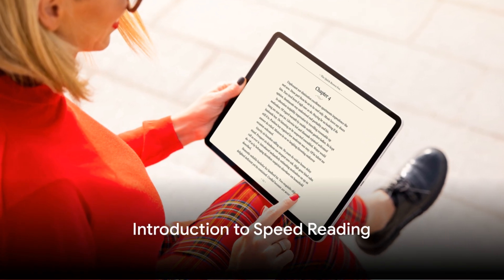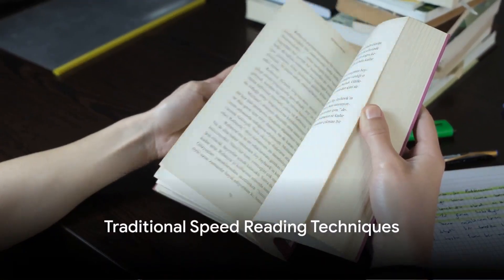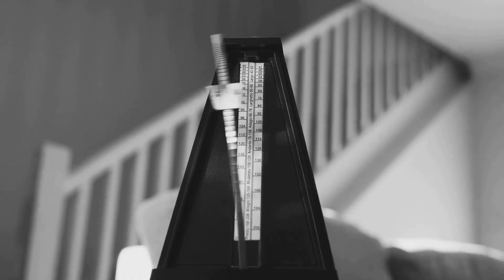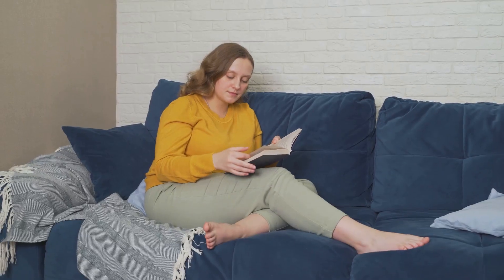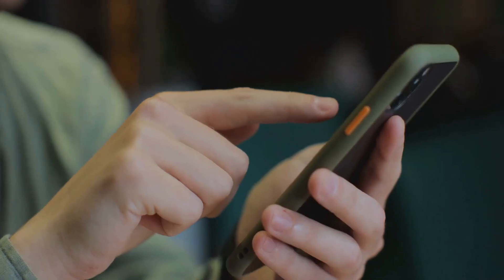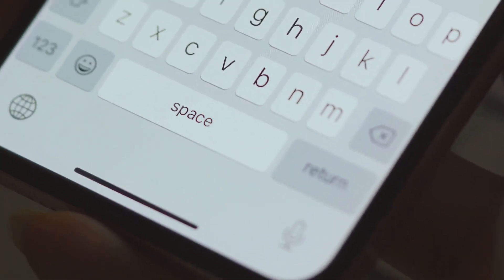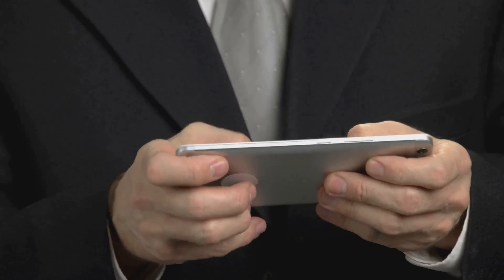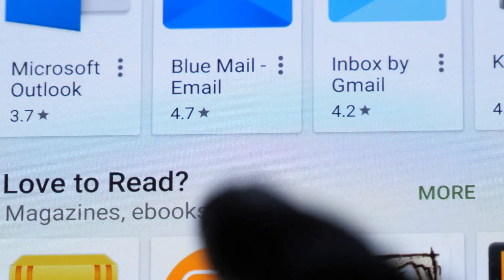Speed Reading: Traditional Techniques vs. Modern Apps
Learners join us as we explore the evolution of speed reading techniques from the traditional methods to the innovative approaches offered by modern apps. From classic strategies like skimming and scanning to the latest advancements in digital tools and technologies, we'll compare and contrast the effectiveness, benefits, and drawbacks of each approach. Whether you're a bookworm looking to boost your reading speed or simply curious about the changing landscape of literacy, subscribe now to learn how you can accelerate your reading skills in the digital age! @DocEdInsights